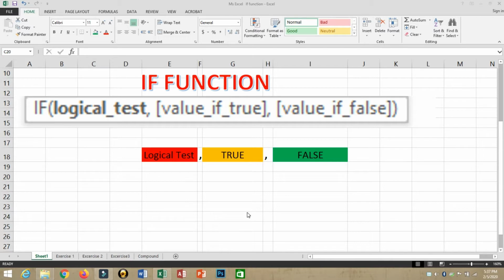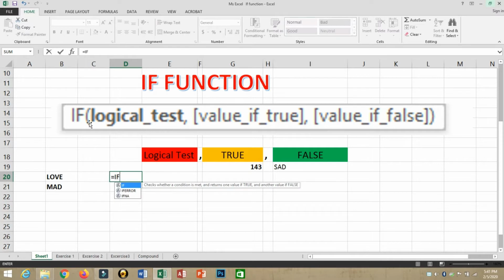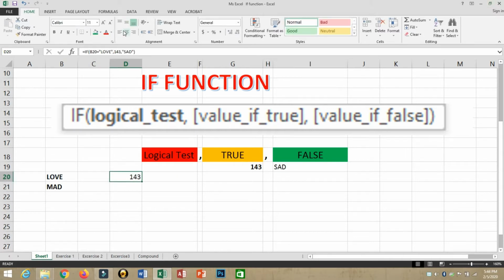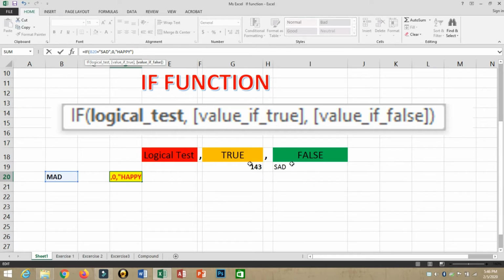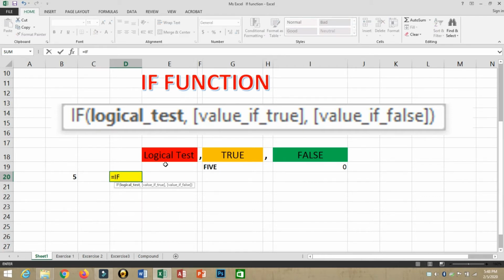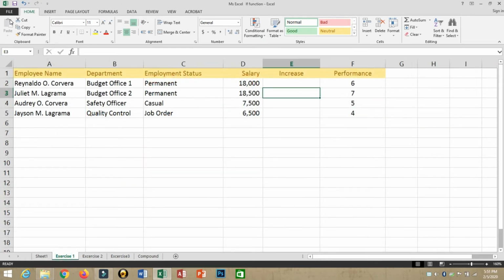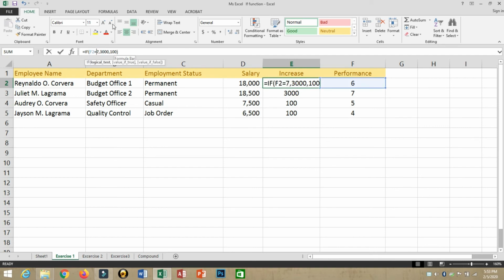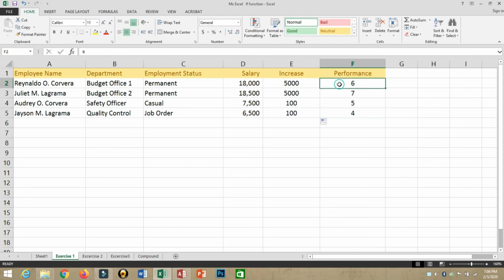Microsoft Excel: How to manipulate data using IF Function Part 1 (One IF Function)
The IF function is one of the most popular functions in Excel, and it allows you to make logical comparisons between a value and what you expect. So an IF statement can have two results. The first result is if your comparison is True, the second if your comparison is False.

There are 3 parts (arguments) to the IF function:
    TEST something, such as the value in a cell.
    Specify what should happen if the test result is TRUE.
    Specify what should happen if the test result is FALSE.